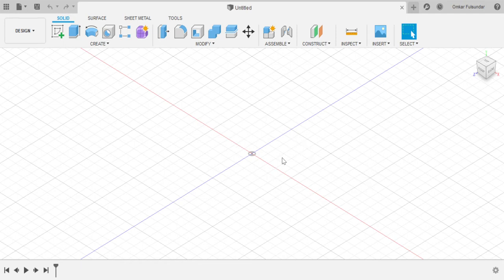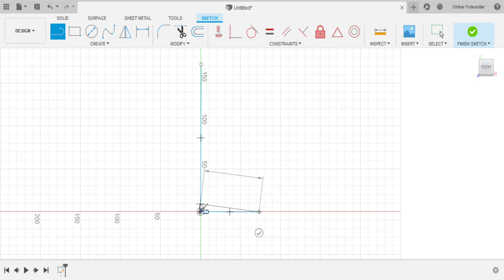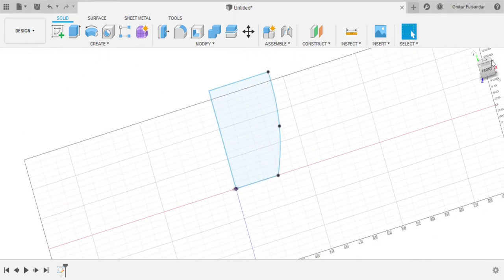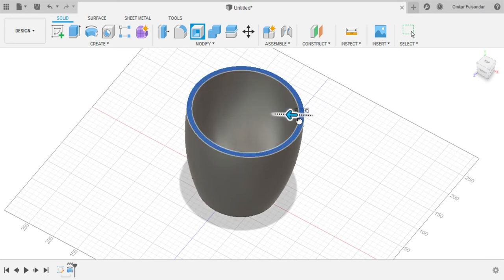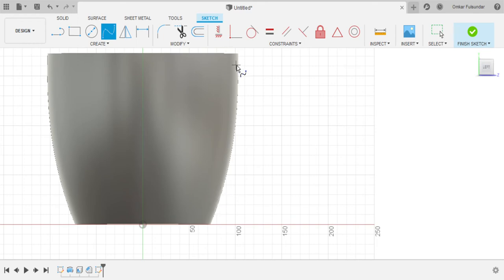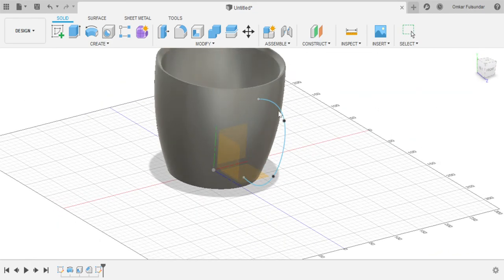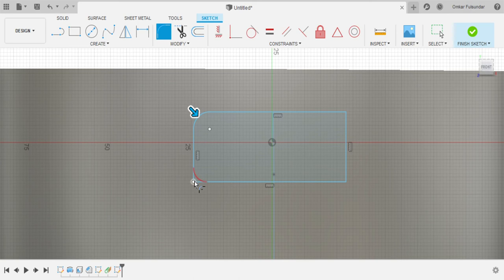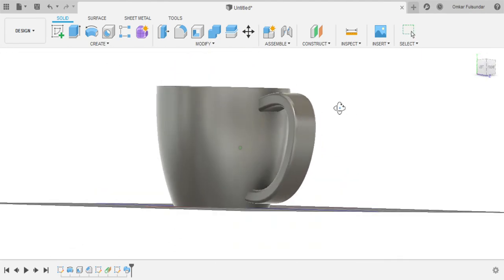Make your own coffee mug in Fusion 360| Modelling| Super Titan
Hey guys, this time I have tried a new and different software, the Fusion 360.
This software is really good in terms of making or modelling anything you want with precision. So, this is actually a small tutorial for making a basic coffee mug, and I hope you enjoy it.